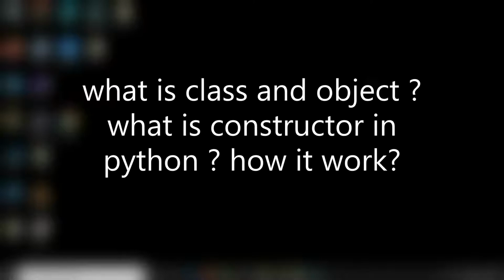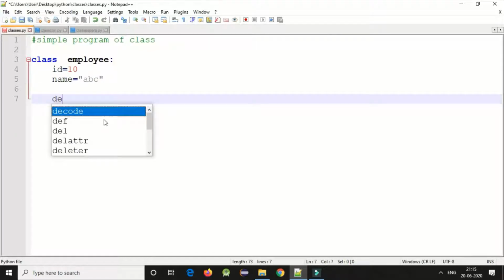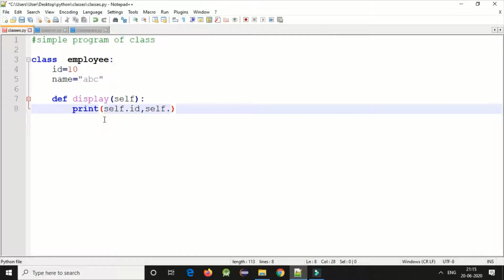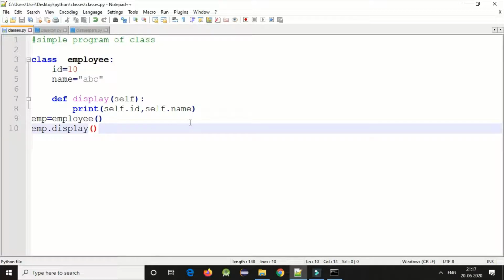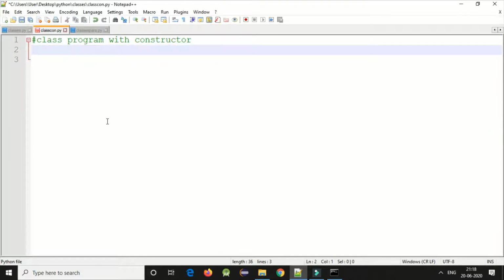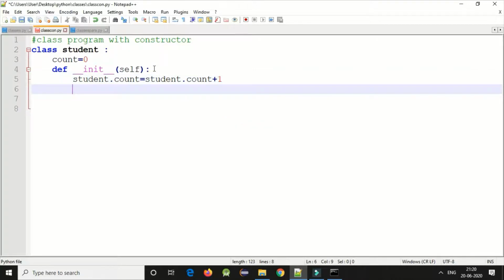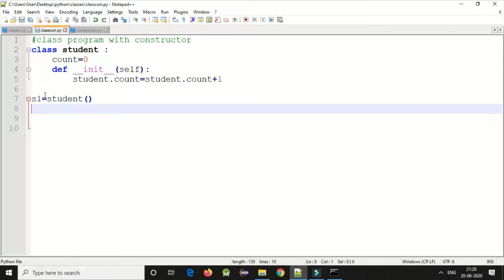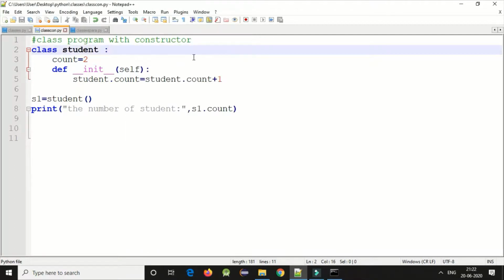python classes and object ,constructor. what is constructor in python,what is class and object ?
python classes and object ,constructor. what is constructor in python,what is class and object ?python tutorial ,python for beginners,# classes and object in python,how contructor work in python,types of constructor,what is constructor in python ,what class and object working in python?